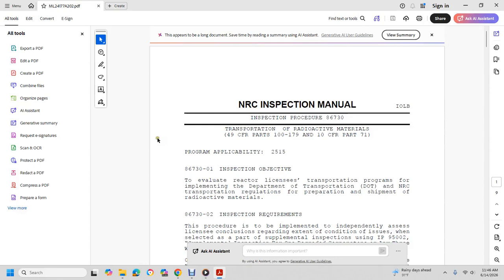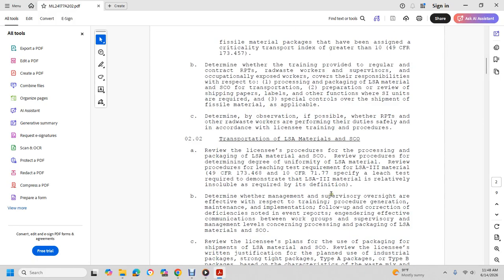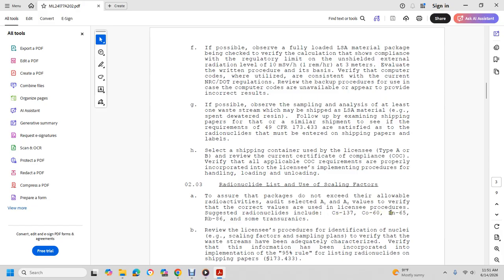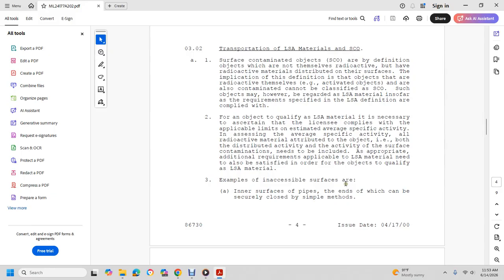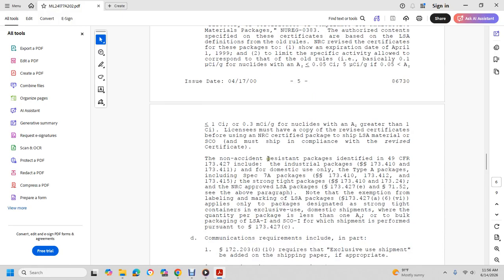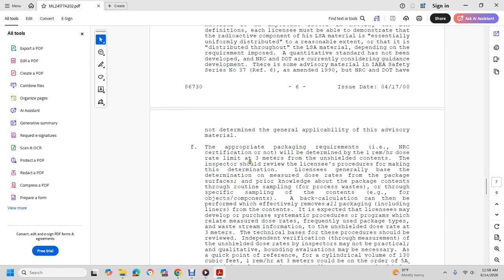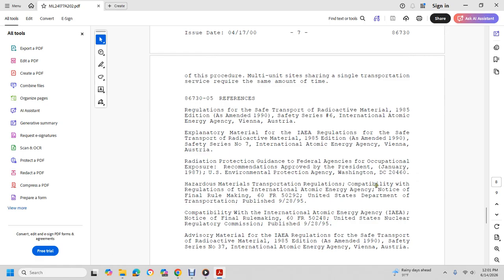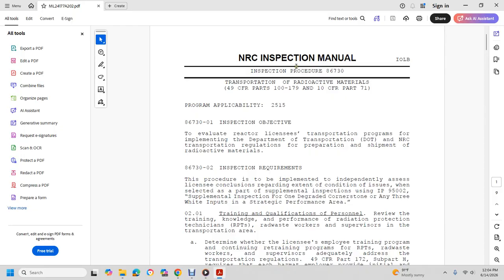NRC INSPECTION MANUAL TRANSPORTATION RADIOACTIVE WASTE